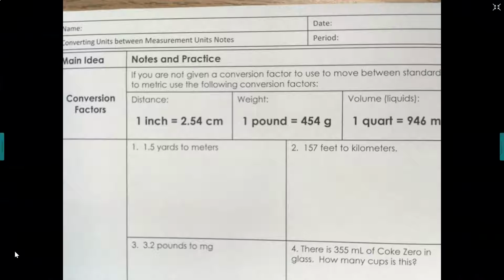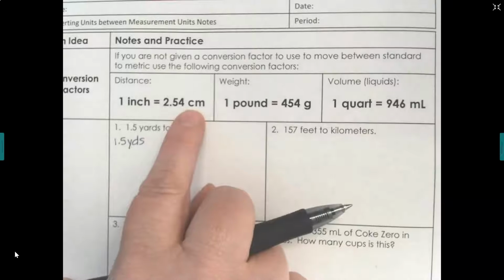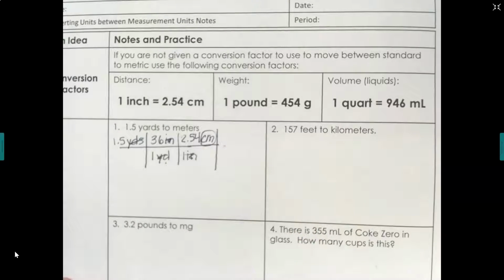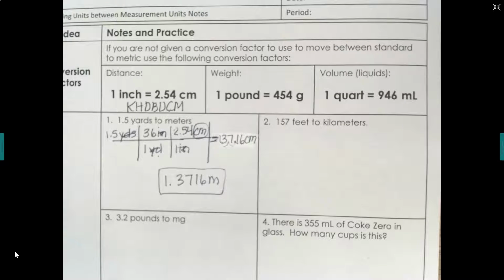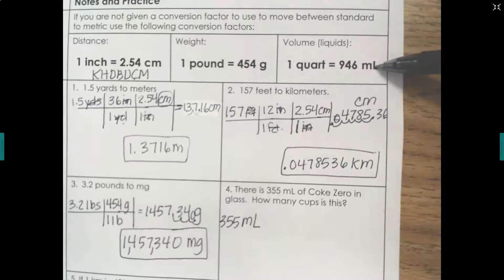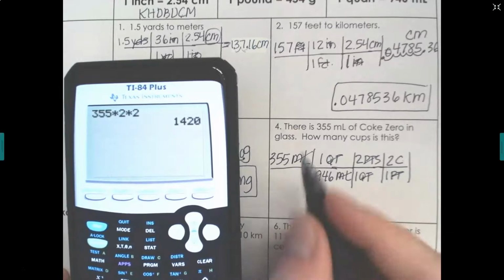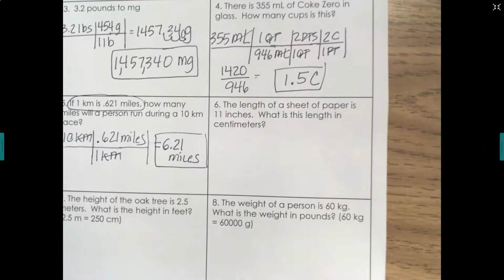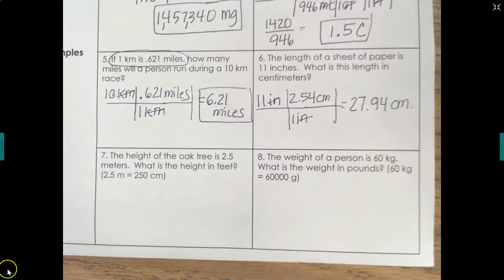Converting between Measurement Systems Notes